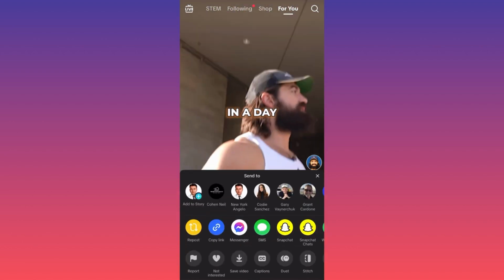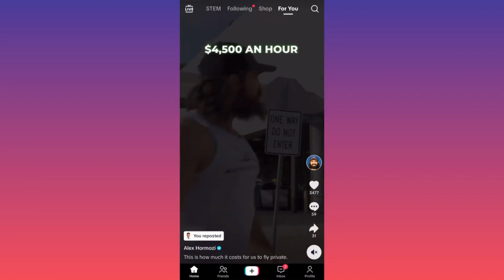How to repost on TikTok Tutorial (2024)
In this video you will learn how to repost on tiktok and how to delete repost on tiktok. This video will teach you how to repost video on tiktok for free. To share a TikTok video with your followers, scroll through your feed until you find a video you want to repost, or open a video from your likes or watch history that you wish to share. Tap the Share option on the right, and in the ensuing menu, select Repost. Optionally, you can Add a Comment to provide context or share your thoughts about the video. Your reposted TikTok will then appear in your followers' feeds, indicating that you shared it. Unlike your own videos, reposted videos won't show up on your profile. It's important to note that you cannot repost your own videos. If you change your mind about a repost, you can undo it by tapping the Share button on the video, followed by selecting Remove Repost.

📚Elon Musk's Secrets to Success:

📚Maximize Results with GPT-3: